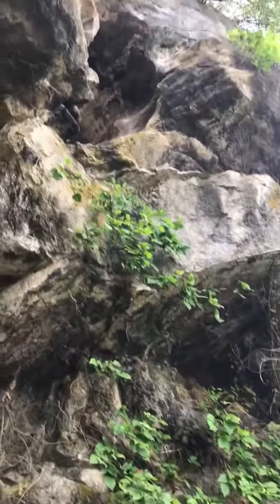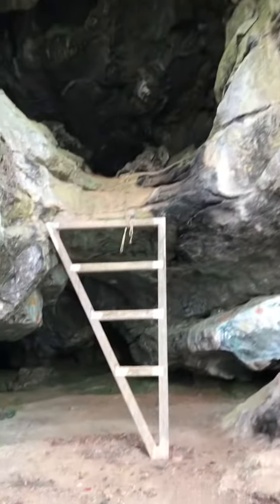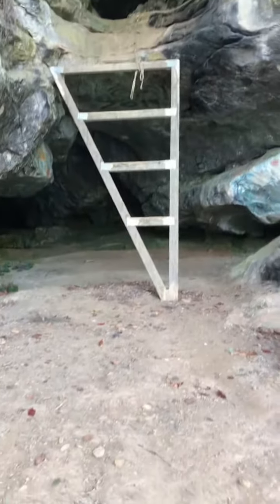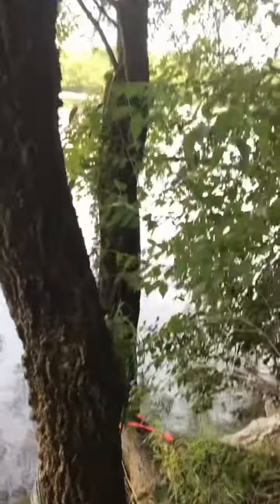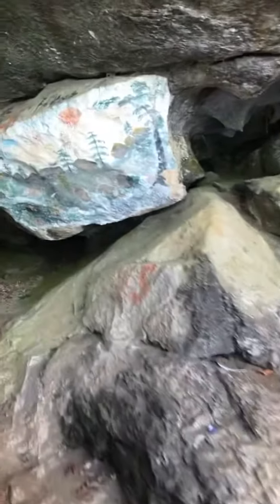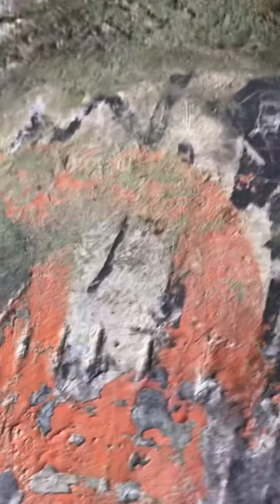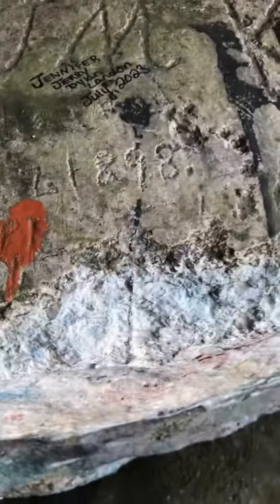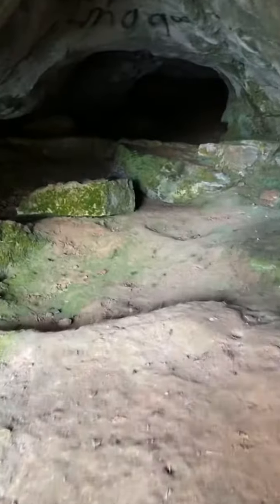Cave has it all, this is the perfect hold up spot… I’d make this my home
More vids of cave to come have to download separate.. it gets even cooler..had to been a old Indian cave for sure. It would be cool to explore for old markings